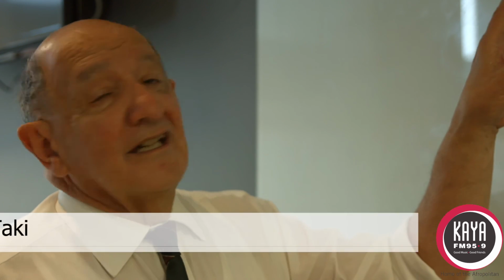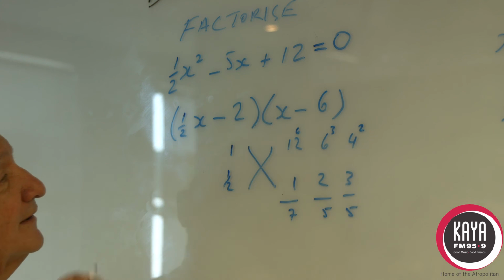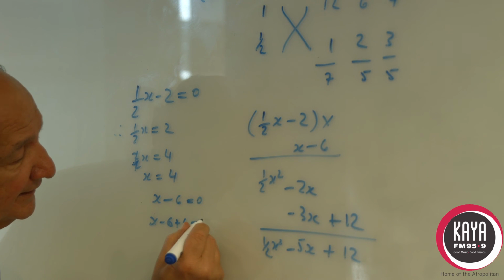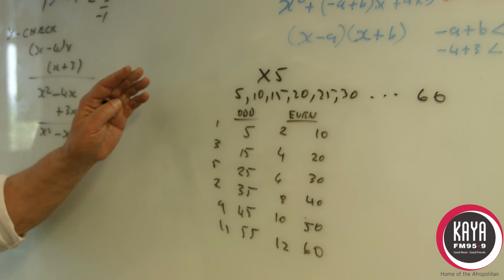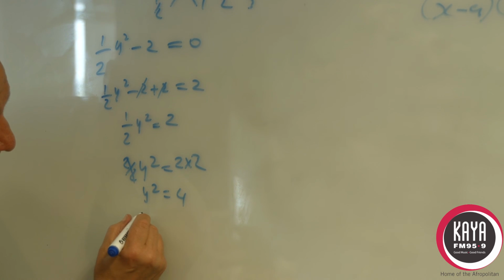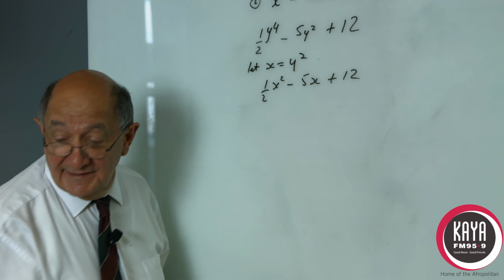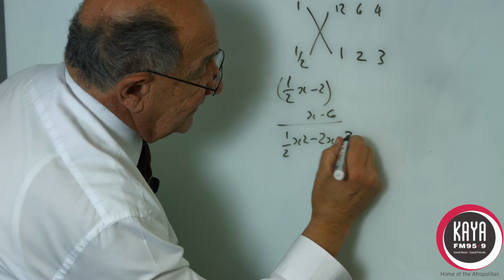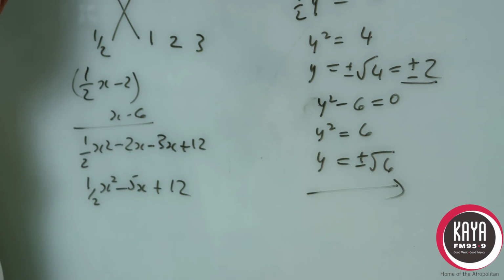Uncle Taki The 180 With Bob Resident Mathematics Teacher - Episode 3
In continuation with the Factorization topic, on the third episode, Uncle Taki tackles a Matric exam question.